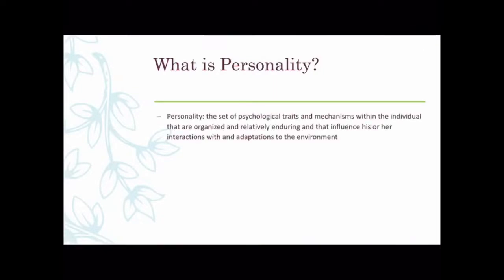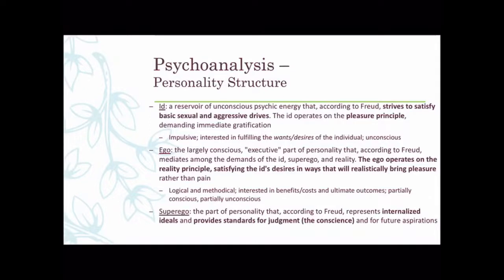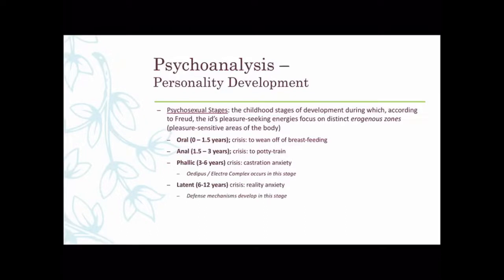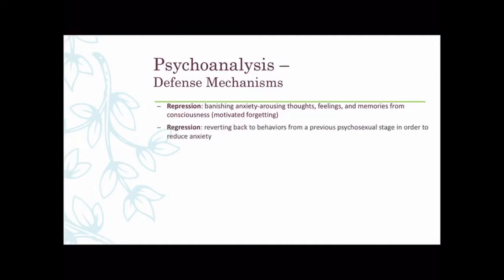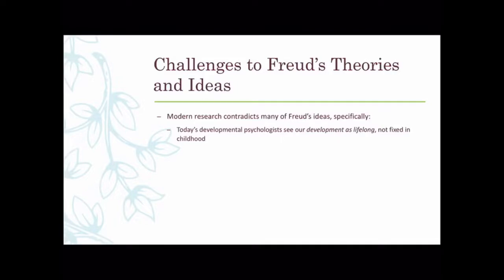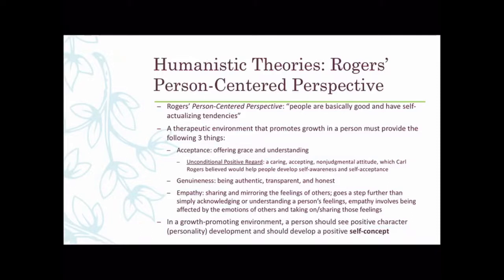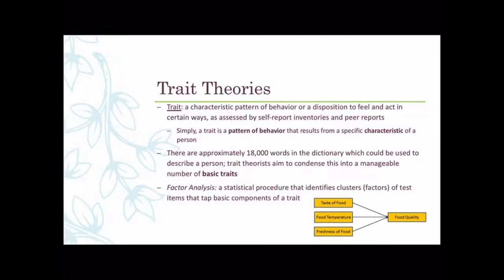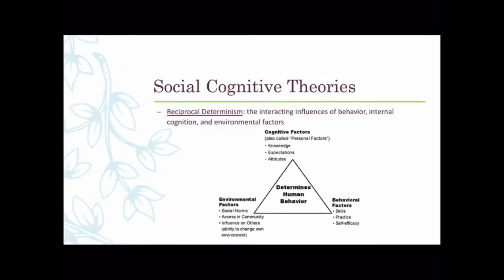Personality Extra Credit Lecture